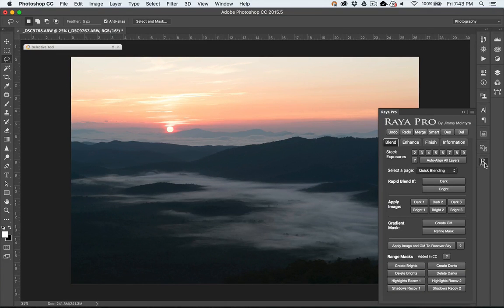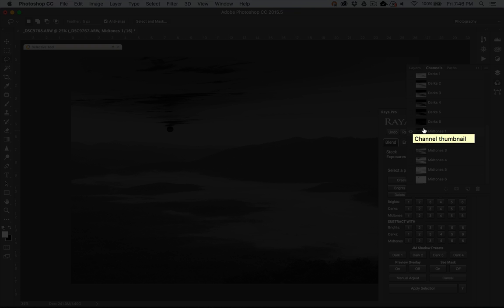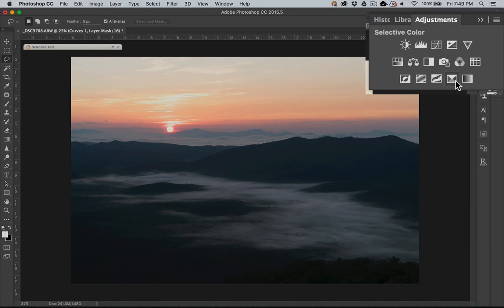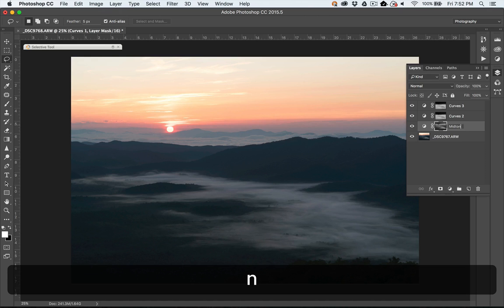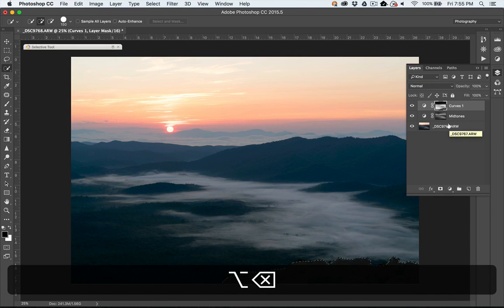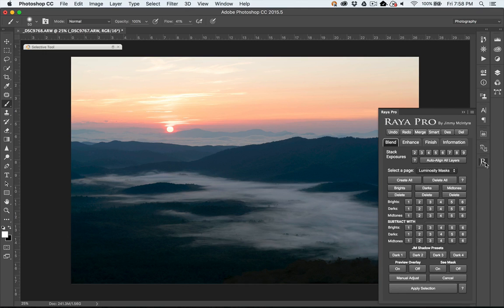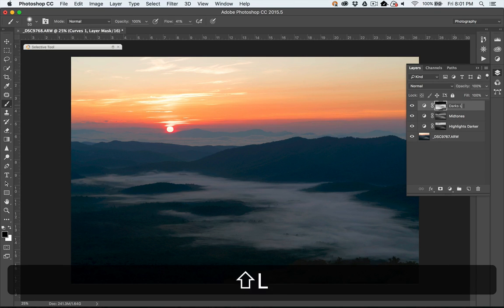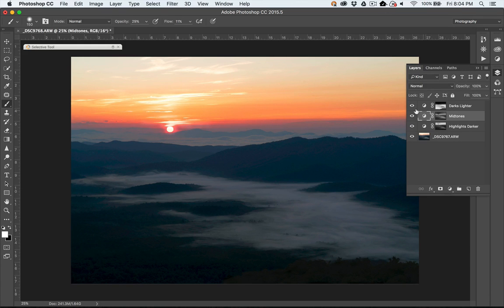Using Curves and Range Masks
We look at using color range masks to individually adjust the highlights, midtones and dark areas of our image.